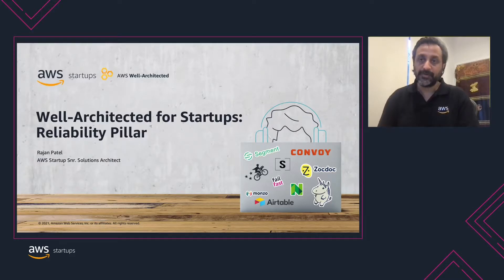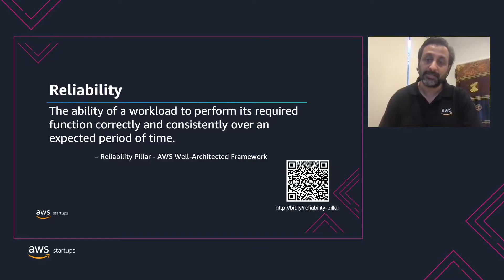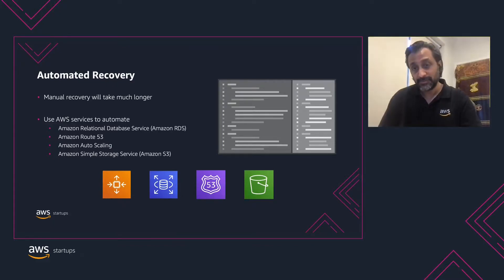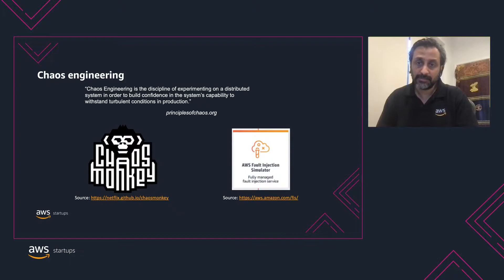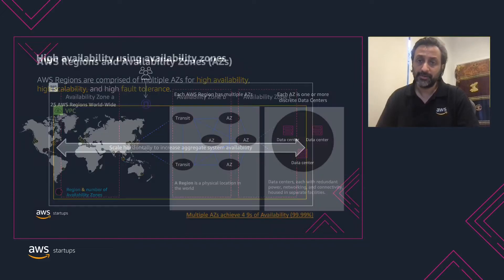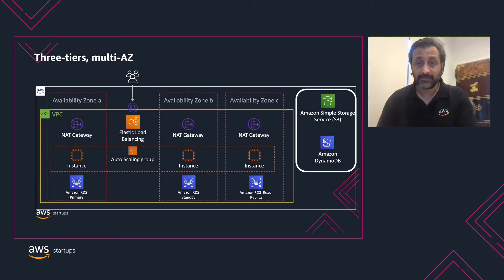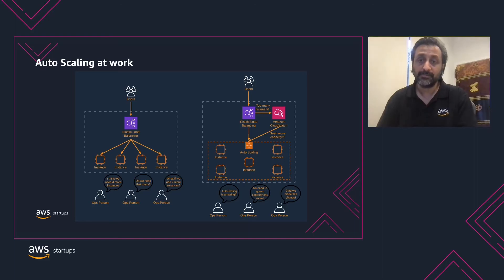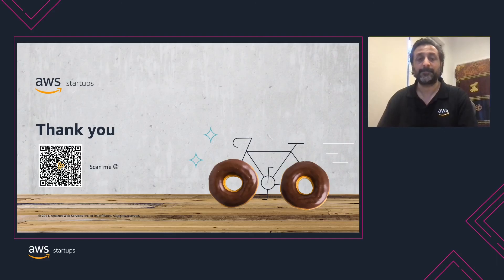AWS Well-Architected for Startups - Reliability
In this short video, you will learn about what is the Reliability pillar in the Well-Architected Framework, why it is important for startups and what are the key design principles.